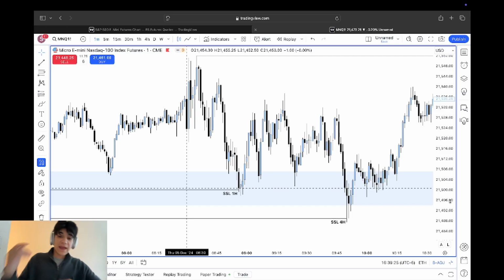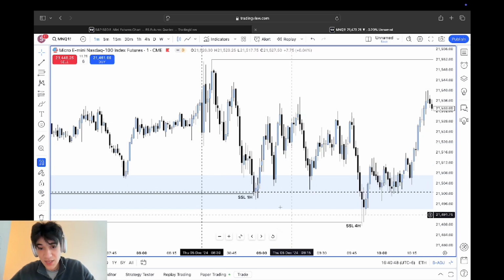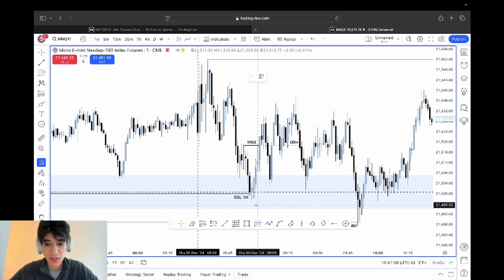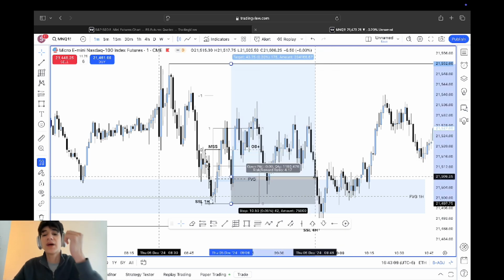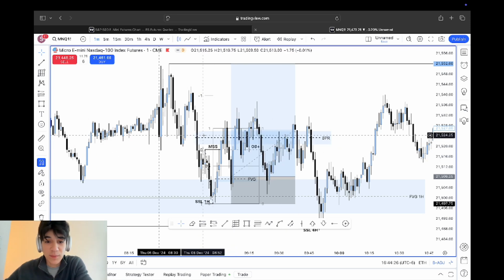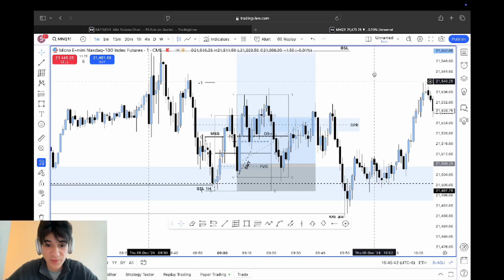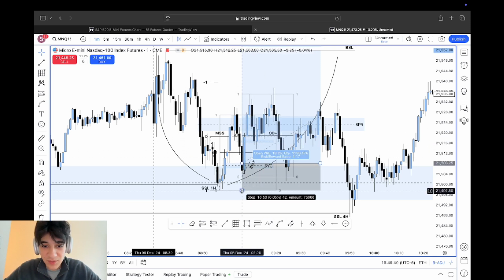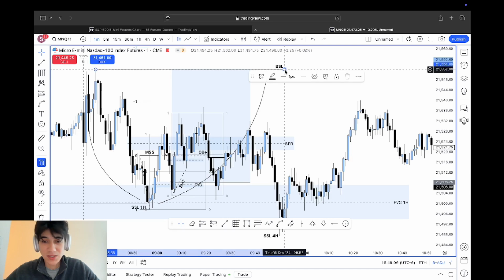Trade Recap: Dec 5, 2024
Today I took a trade on MNQ!, find out exactly how you could’ve taken it too.